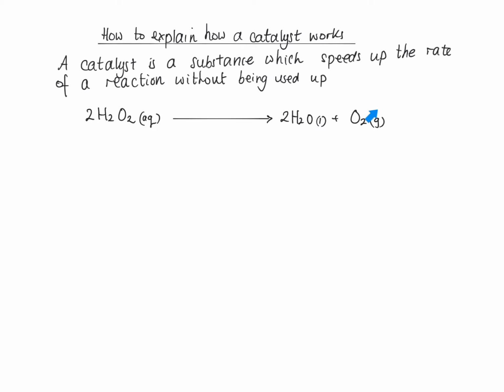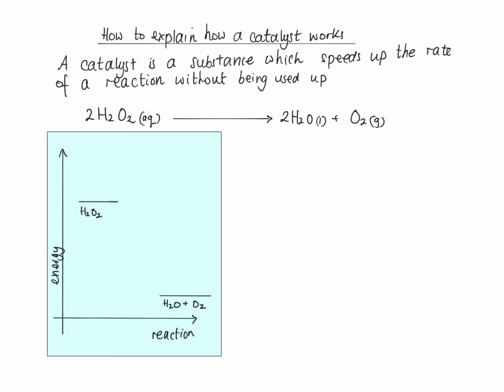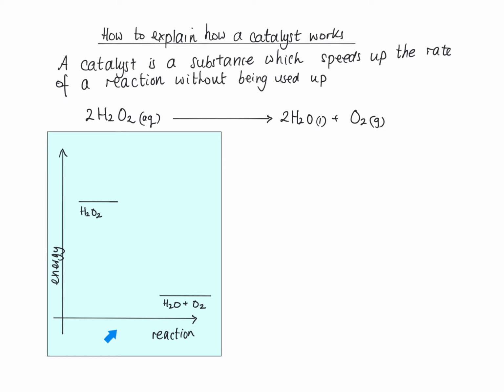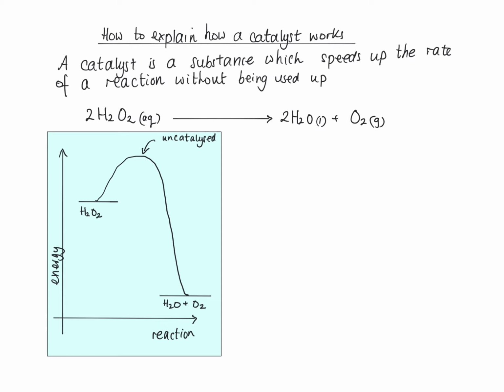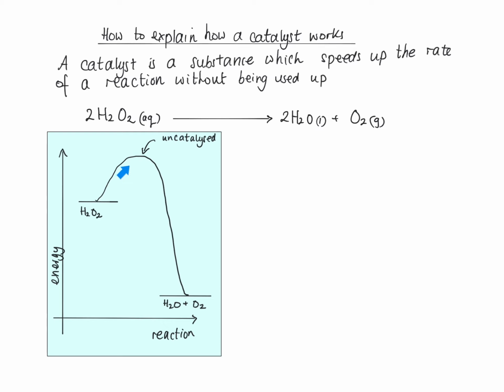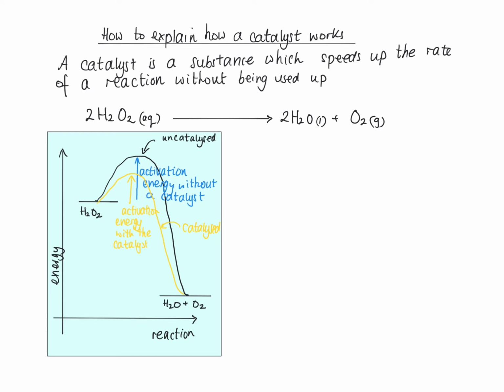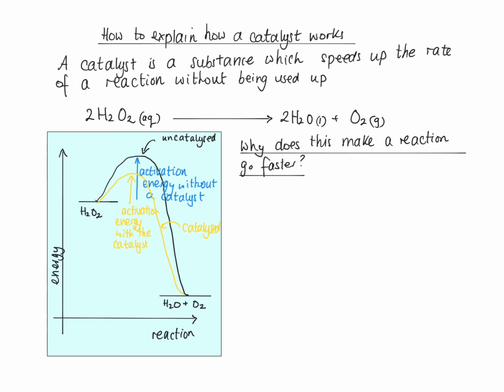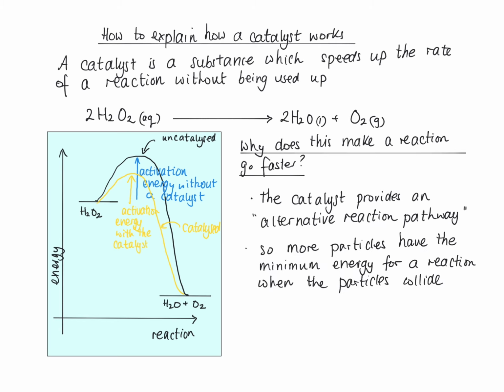How to explain how a catalyst works